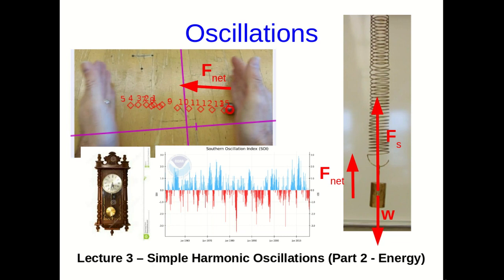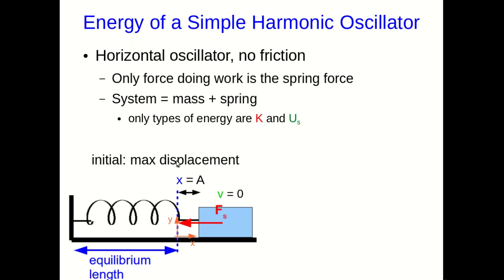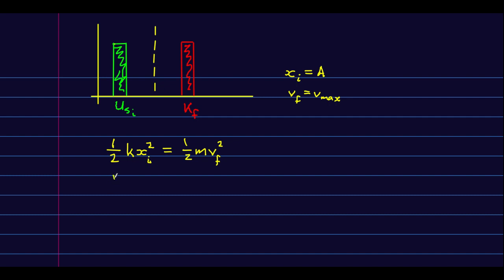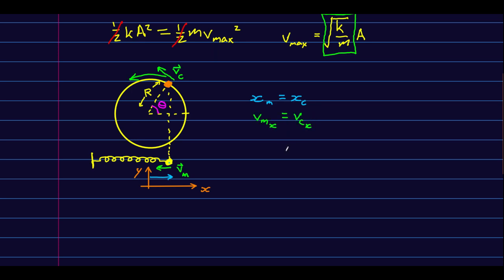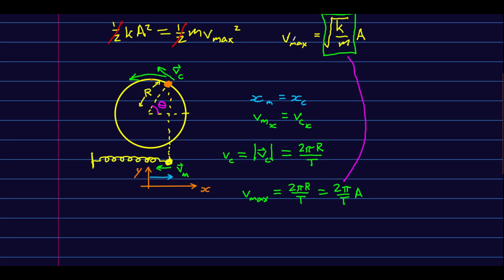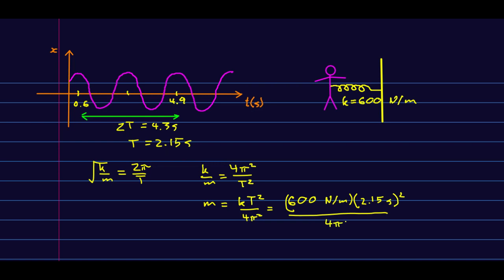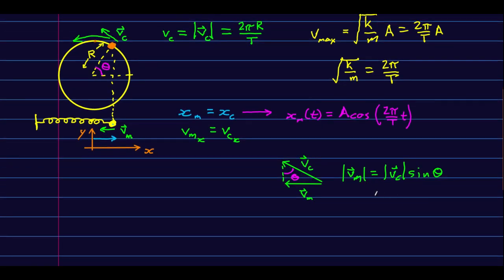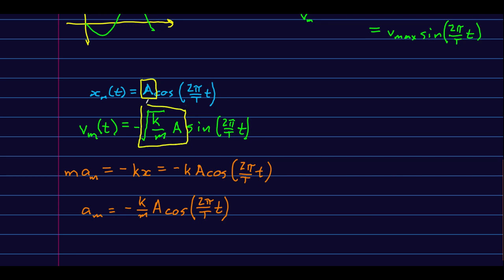CBU PHYS 1201, Oscillations Lecture 3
We use energy analysis to find out more about the detailed dynamics of a simple harmonic oscillator.